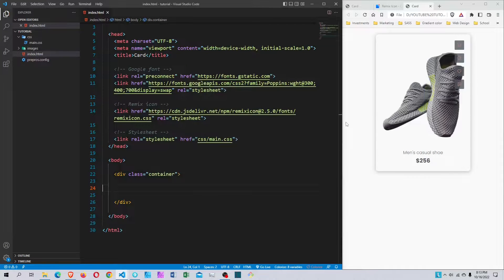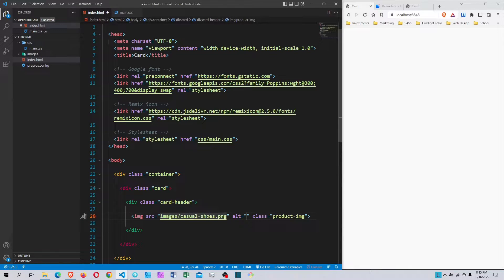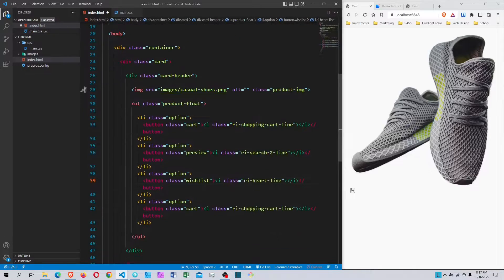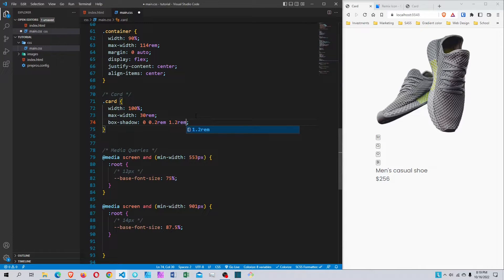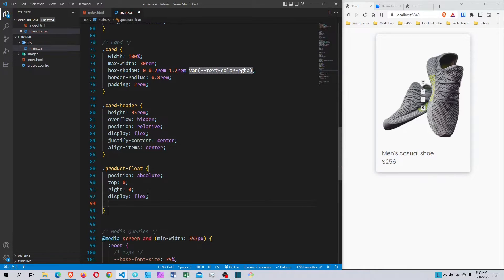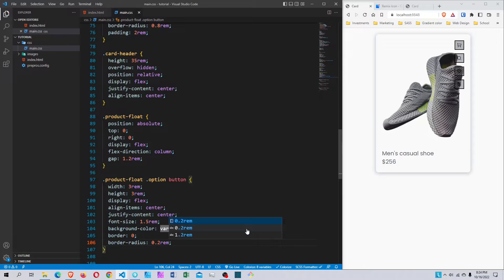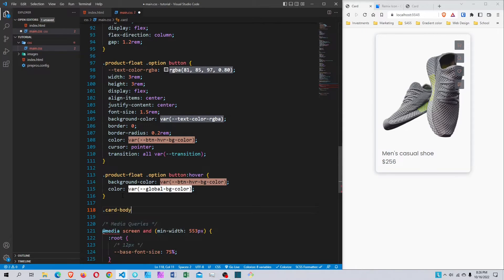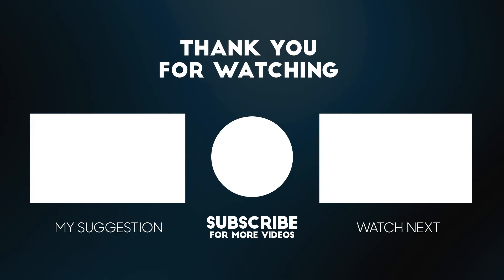How to create Creative Product Card with HTML and CSS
In this week, we will create a simple but creative product card with HTML and CSS.

Custom 12 Columns Grid with HTML, CSS, and SASS (SCSS) - Source Code